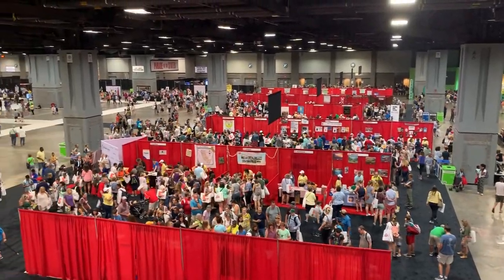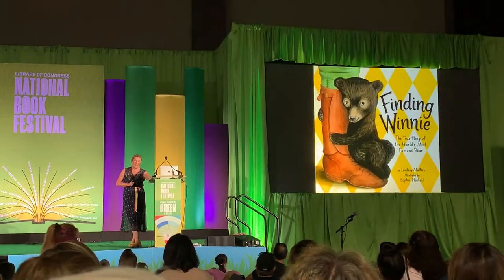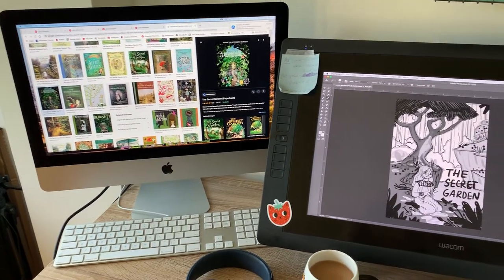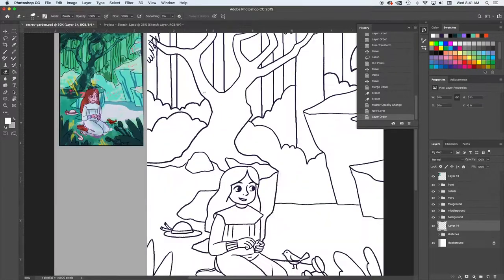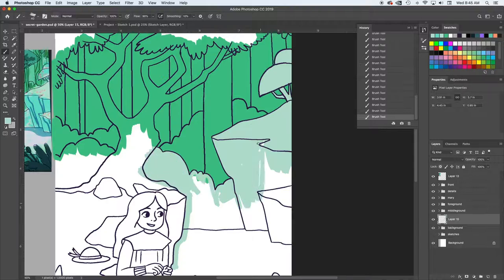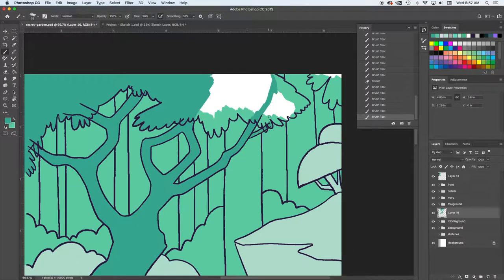National Book Festival - Draw with Me (Book Cover)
Hello Friends! We are walking around the National Book Festival and drawing a book cover of one on my childhood favorites, "The Secret Garden"! This is a time-lapse of my coloring process from a tight sketch to final art with typography. I hope you enjoy this video!

Instagram, Pinterest, etc. @kimbogeman
Etsy Shop

CAMERA
Nikon D3400 and iPhone XR
Adobe Premiere CC for editing.